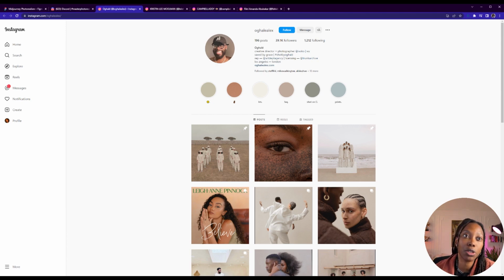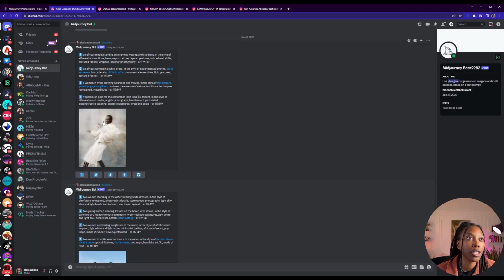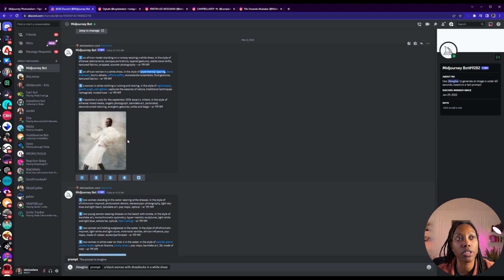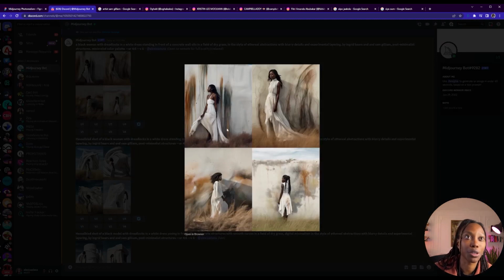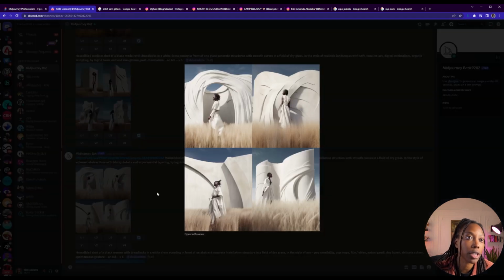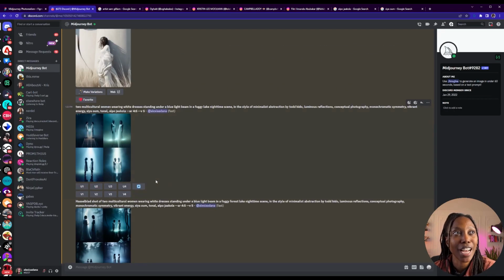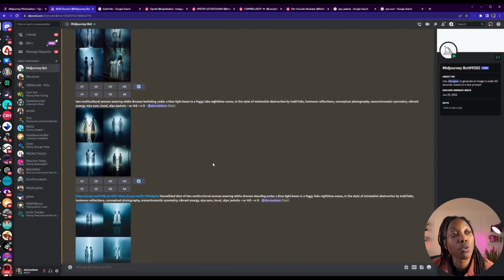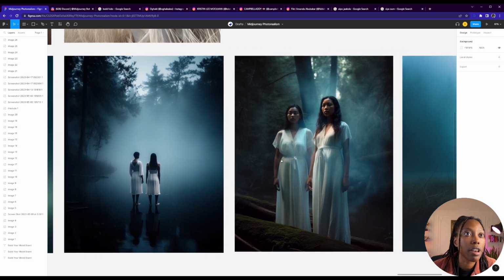Master Photorealism in Midjourney with These Prompts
In this video, I'll guide you through a detailed tutorial aimed at perfecting your photorealism skills in Midjourney. The walkthrough includes a range of techniques and advice that will elevate your artwork. The approach adopts a photographer's perspective, advising you to define your style, assemble your mood board, and utilize Midjourney's "/describe" and image reference tools. This guide is for artists and creative professionals to help both stretch your capabilities and enhance your proficiency.